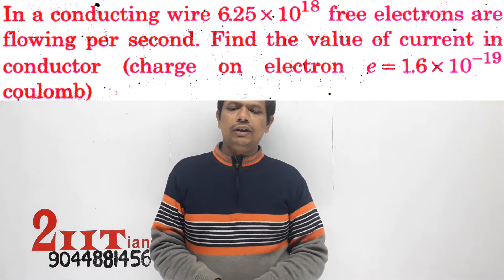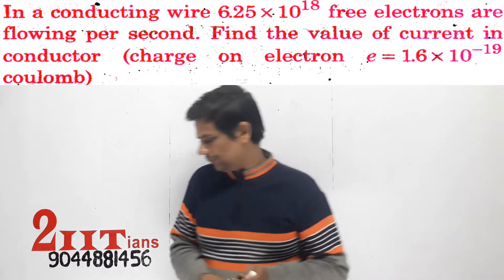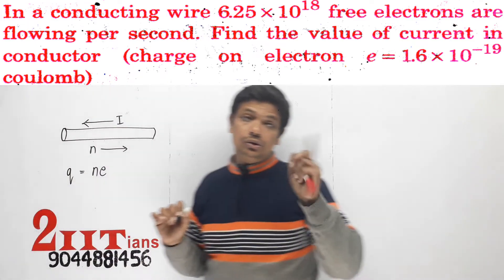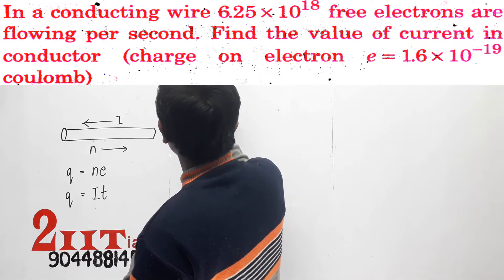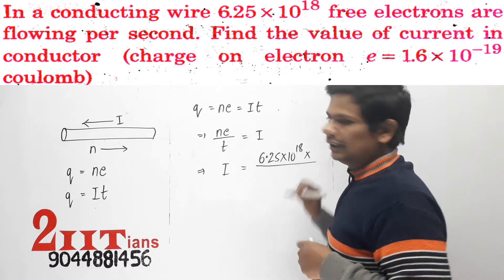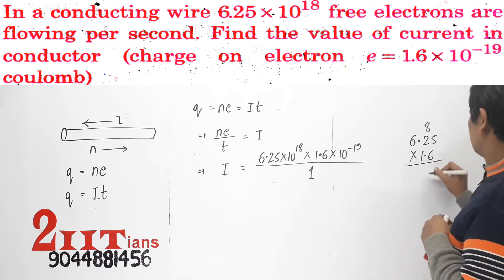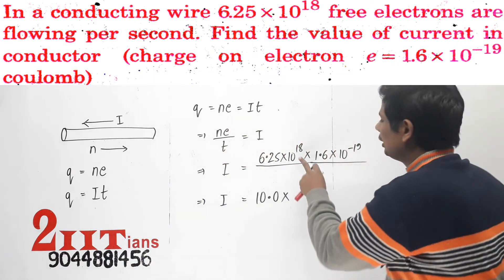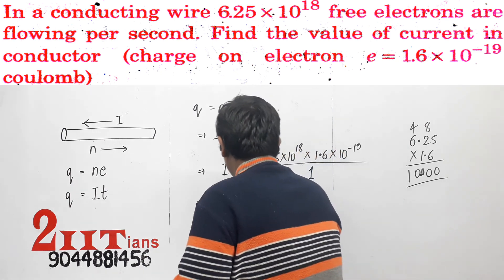ELECTRICITY Q5 BALAJI 10 In a conducting wire 6 25X10 18 free electrons are flowing per sec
In a conducting wire 6.25 x1018 free electrons are flowing per second. Find the value of curreht in conductor (charge on electron e = 1.6 x 10-19 coulomb) -